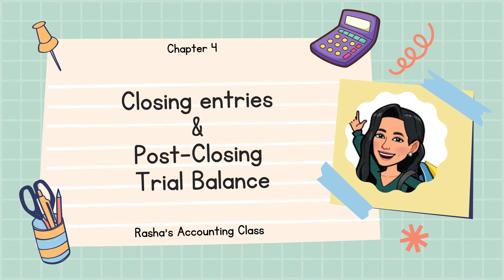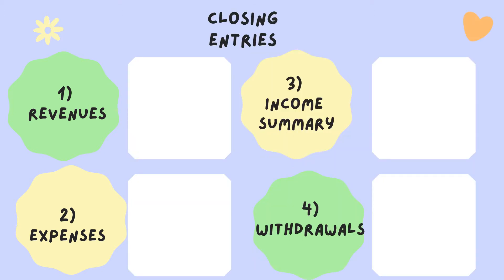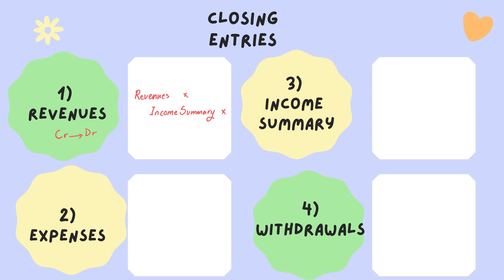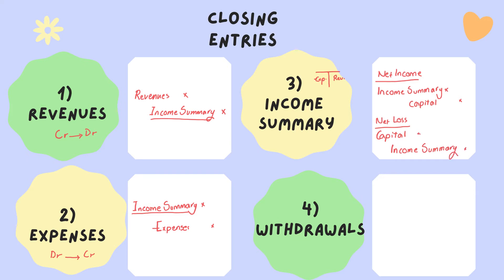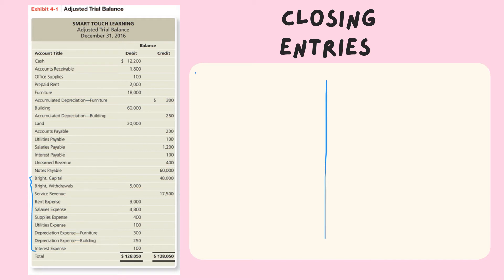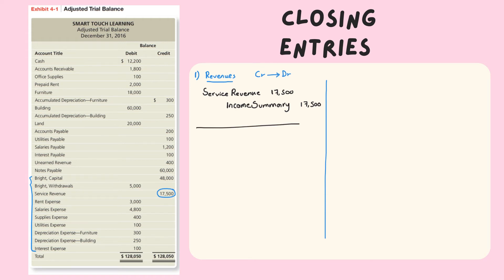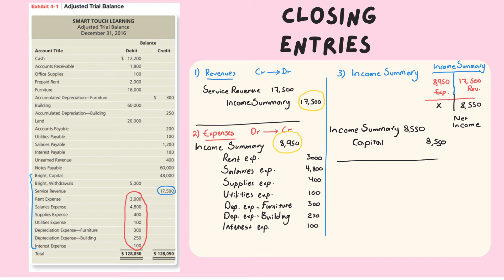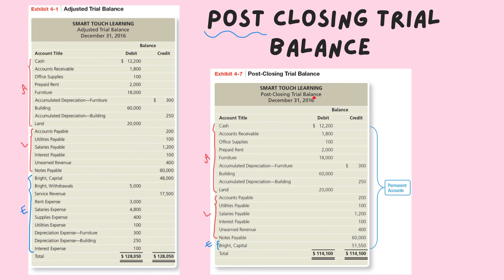Closing Entries & Post Closing Trial Balance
In this video, I will talk about recording the closing entries & preparing the Post-closing Trial Balance using Horngren's Accounting PowerPoint slides 11th edition.